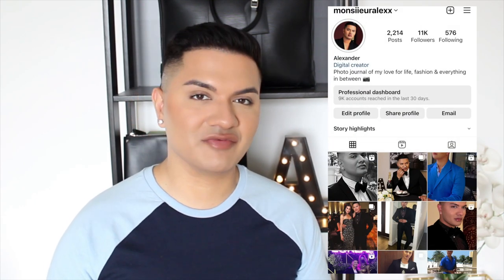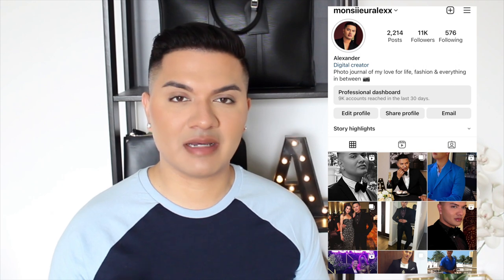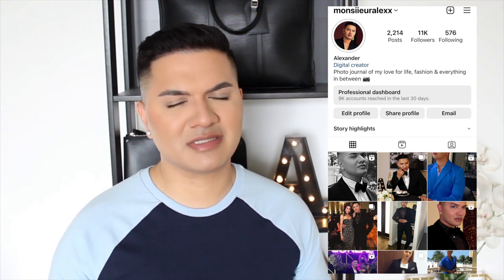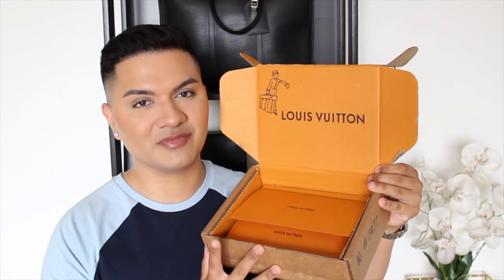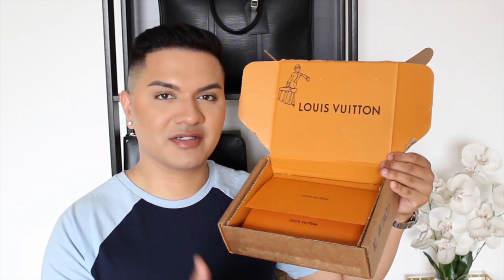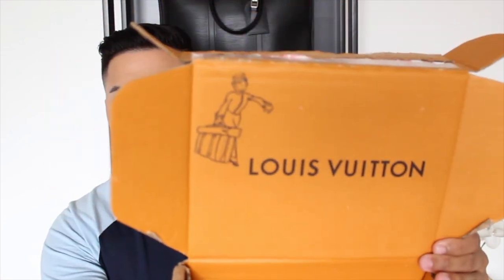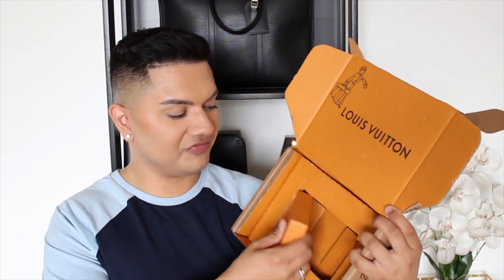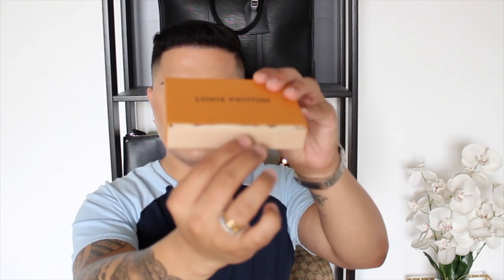The Best Louis Vuitton Wallet EVER? Aerogram Pocket Organizer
Hello everyone! I'm super excited to share my new Louis Vuitton Aerogram Pocket Organizer. A stunning gift from my boyfriend and honestly this Pocket Organizer exceeds my expectations. The quality of the leather, the make, timeless yet fashion forward! I hope everyone enjoys!

Louis Vuitton Aerogram Pocket Organizer